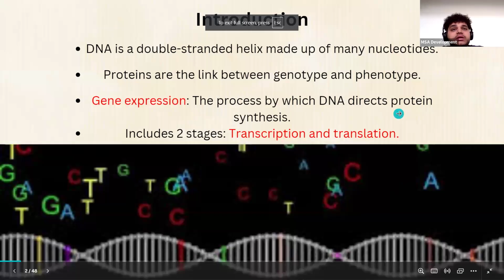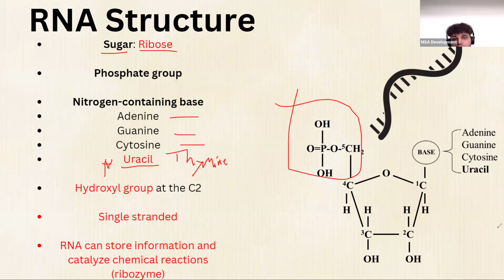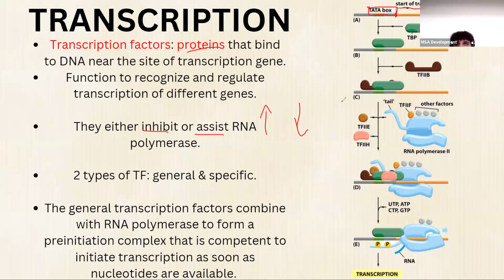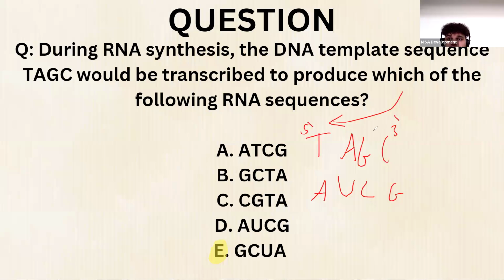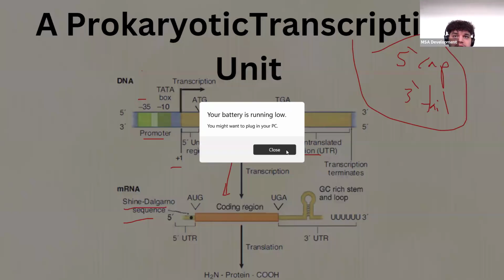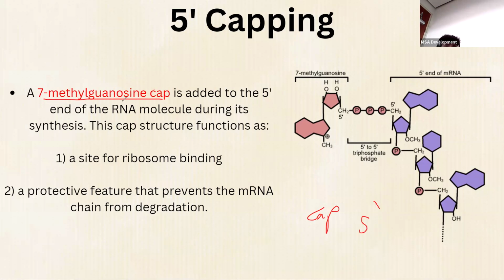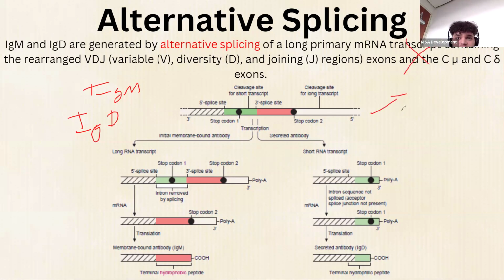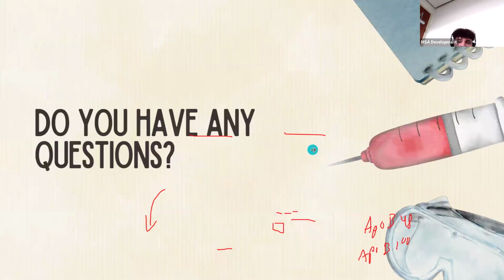RNA Transcription 1&2 | Adam Alkhawli | MOL 114